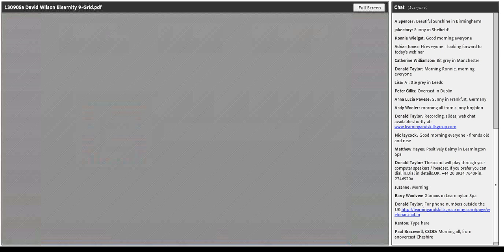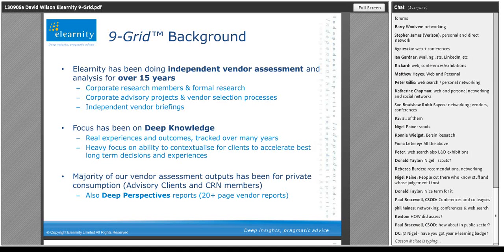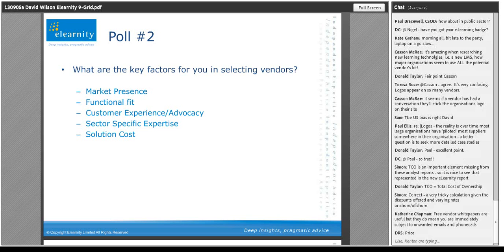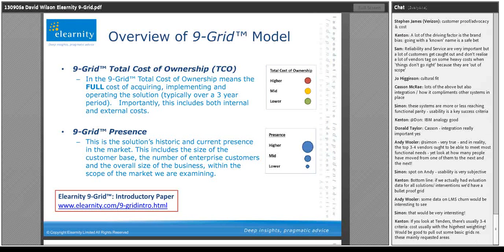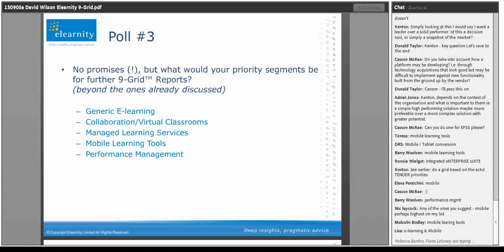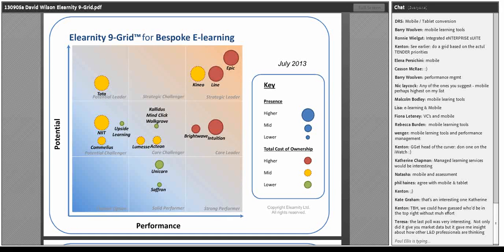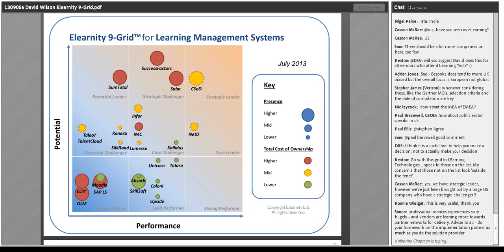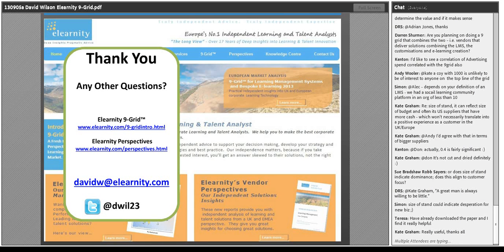LSG Webinars: Understanding the European Learning Technologies market with the Elearnity 9-Grid™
Understanding the European Learning Technologies market with the Elearnity 9-Grid™

David Wilson, Managing Director, eLearnity

For large UK/European companies, evaluating their learning technology supply options is a complex process, especially when the majority of market analysis is US-centric and aimed at an IT audience. Building on many years of independent research into the corporate learning and talent market, Elearnity has just introduced the Elearnity 9-Grid™, a new model for assessing learning and talent solutions, aimed specifically at a UK/European audience and providing deeper insights for corporate decisions. David Wilson, will discuss:

The background and goals for the Elearnity 9-Grid™
Analysing vendor performance, potential, presence, TCO and trajectory
The benefits over other analyst market models
The 9-Grid™ as a tool for action as well as for vendor comparison
Q&A on the 9-Grid™ for LMS and the 9-Grid™ for Bespoke E-learnin

David Wilson
David Wilson is founder and Managing Director of Elearnity, Europe's leading independent learning and talent analyst. A major commentator on the learning and talent technology industry since its inception, David is a strategic advisor to many major corporate and supplier organisations. David personally leads Elearnity's Talent research and corporate advisory agenda. He is the author of over 140 research papers and articles on learning and talent technology and innovation, as well as being a leading speaker at major conferences in the UK and Europe. With his extensive market knowledge and detailed insight of corporate projects and experiences, David continues to influence the thinking of many of the companies and vendors operating in the market today.